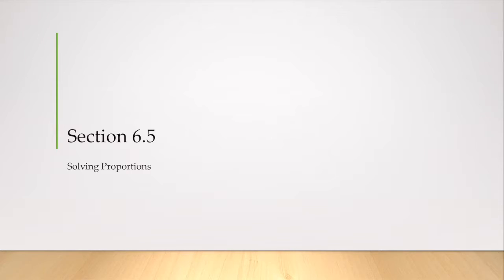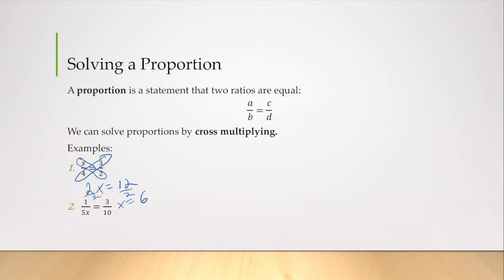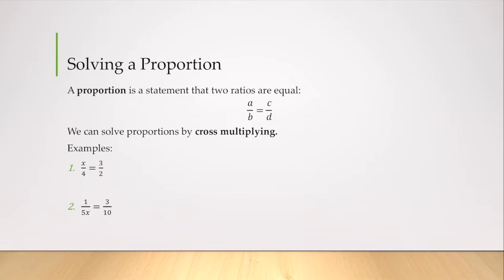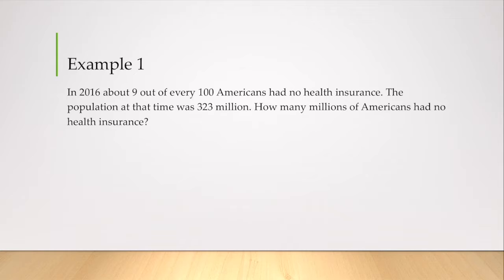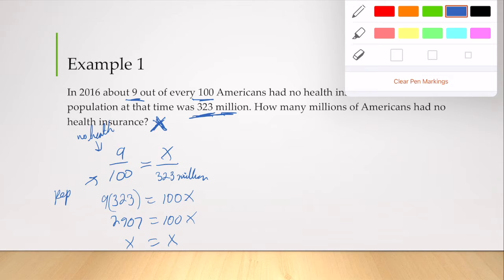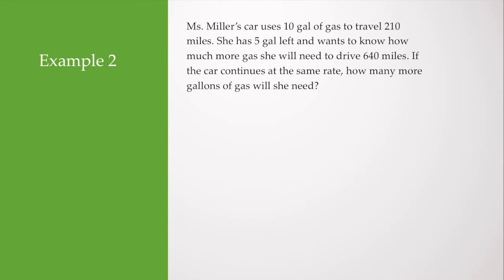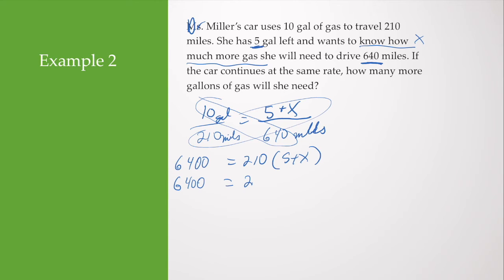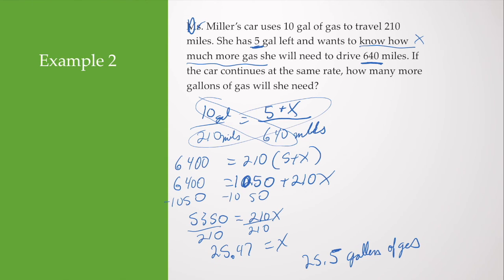Section 6.5 Part 1, Corequisite Algebra